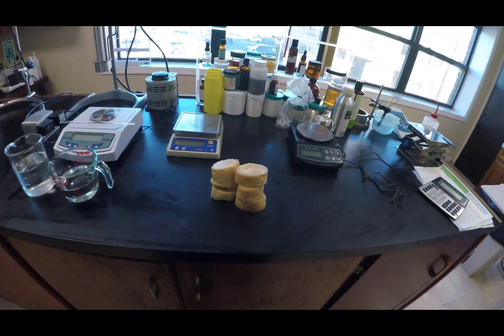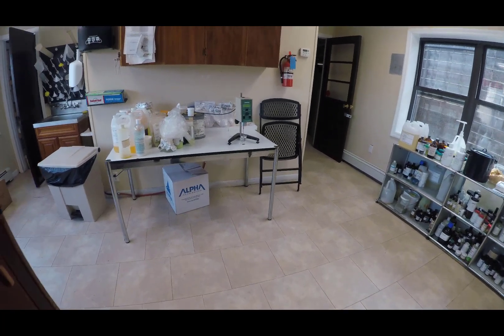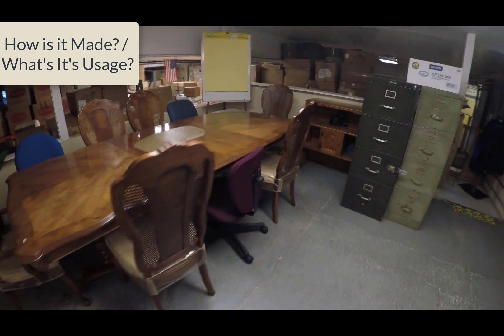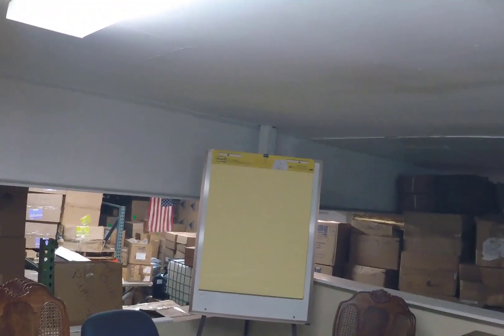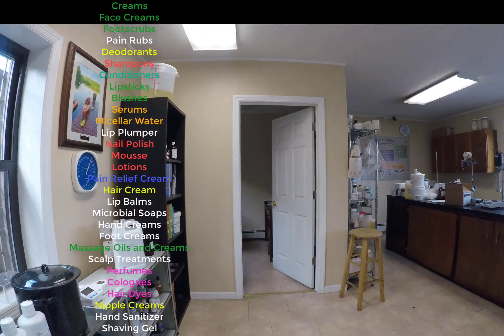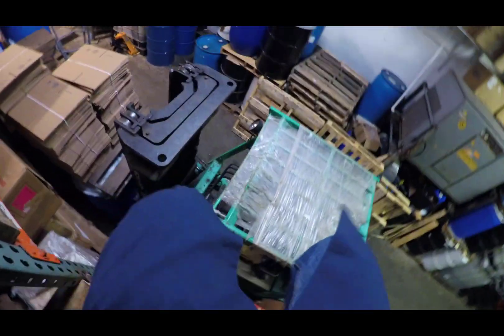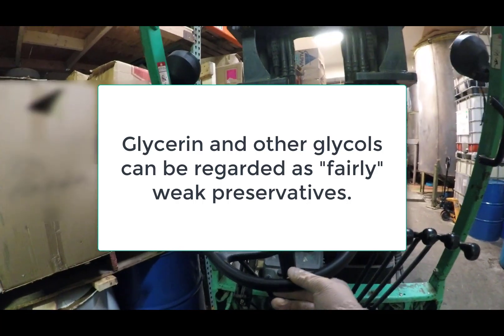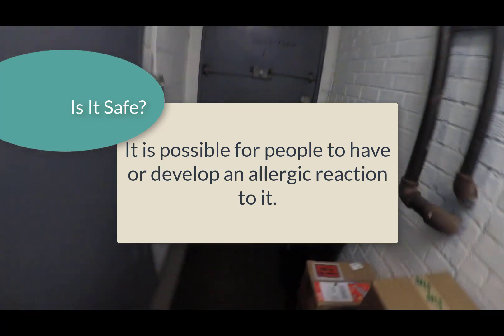What Is Glycerin? How Is It Used? And Is It Good For You?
Sign up on our newsletter today to get 5 free waterless, eco-friendly, formulations to kick start or rev up your beauty brand/store.  We promise not to spam or otherwise disrespect your inbox

*** Warning! This Video May Not Only Make You A Smarter Consumer, But Might Also Give You Some Chemistry Street Cred.***
Glycerin (also called Glycerol) is actually an amazing chemical with many versatile uses.  It's not only a humectant, but it is also a fairly weak preservative.  We will also touch on what is vegetable glycerin?   Where does glycerin comes from?  And is glycerin safe?

The Million Dollar Batchmaker loves giving you the 411 on cosmetic and personal care ingredients that you may be confused or unsure about.  Let's take this journey together and learn everything that we can.

**If you want to learn more about marketing and branding your own beauty or personal products consider the following course by Alchemist Express(full disclosure - I worked for them in the past):  Cosmetic Branding and Marketing  Course:

***If you guys would like a more in-depth course about how to find and  work with beauty brand manufacturers, this course is the best I've found thus far:
 Beauty Brand Manufacturing Course:

For more detailed information on glycerin, how it works and where to get it.